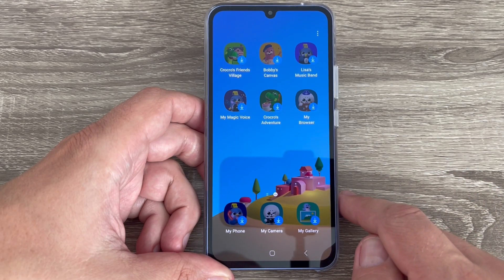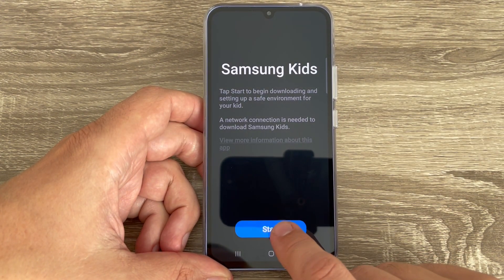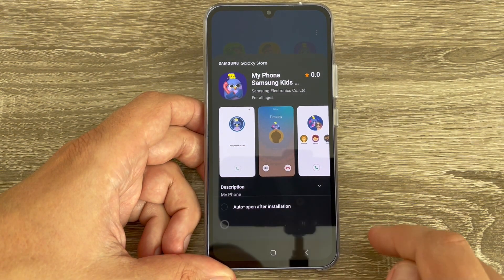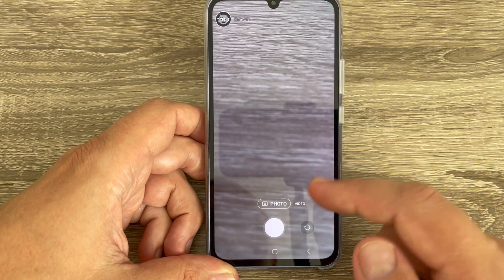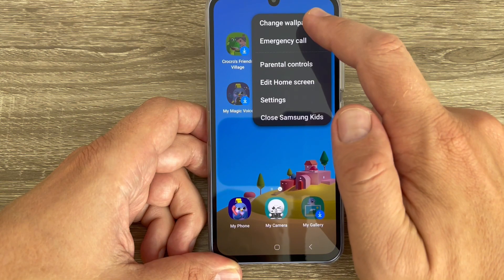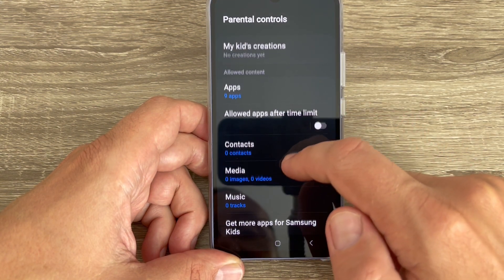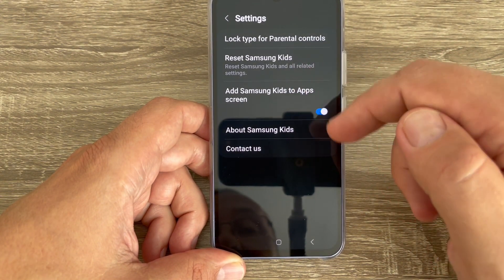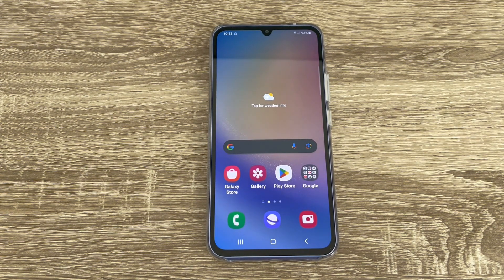How to Turn On KIDS MODE on Samsung Galaxy A54, A34, A24, A14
In this video I'll show you how to enable Kids Mode on Samsung Galaxy A14, A24, A34 & A54.

There are many reasons why you might want to use Kids Mode on your Samsung Galaxy device. Here are a few of the most important:

- To protect your child from harmful content. Kids Mode blocks access to inappropriate websites, apps, and content. This helps to keep your child safe from online predators, malware, and other dangers.
- To limit your child's screen time. You can set time limits for how long your child can use Kids Mode. This helps to prevent them from becoming addicted to screens and missing out on other activities.
- To customize the content that your child can access. You can choose which apps and games are available in Kids Mode. This allows you to select educational and age-appropriate content for your child.
- To give your child a safe and fun environment to explore. Kids Mode is a child-friendly environment that is designed to be safe and fun. Your child can play games, learn new things, and express their creativity without worrying about being exposed to harmful content.

Overall, Kids Mode is a great way to protect your child from online dangers and give them a safe and fun environment to explore. If you have a Samsung Galaxy device, I highly recommend using Kids Mode.

Here are some additional benefits of using Kids Mode on Samsung Galaxy:

- It can help your child learn new skills. There are many educational apps and games available in Kids Mode that can help your child learn about different subjects, such as math, science, and reading.
- It can help your child develop their creativity. There are also many apps and games in Kids Mode that allow your child to express their creativity, such as drawing, painting, and making music.
- It can help your child bond with you. Kids Mode can be a great way to spend time with your child and help them learn new things. You can play games together, read stories, and explore the different apps and games available.

If you're looking for a way to keep your child safe, entertained, and educated, Kids Mode is a great option.